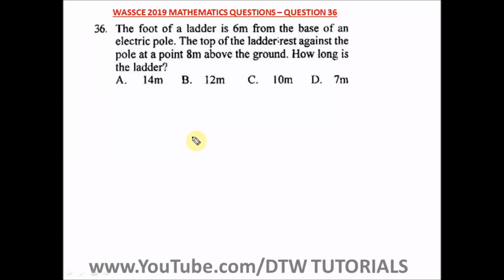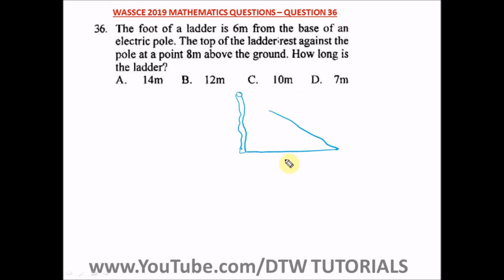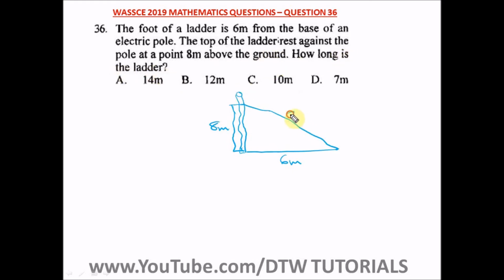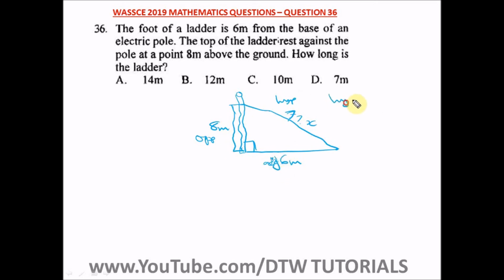Word Problem on Plane Angles (Solved WAEC Past Question 2019 - Qst 36)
DTW TUTORIALS.